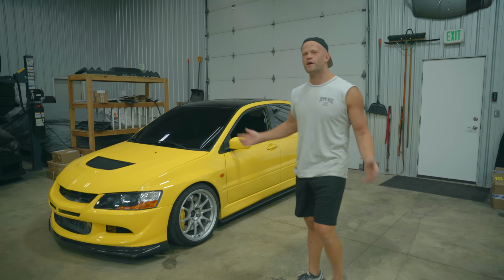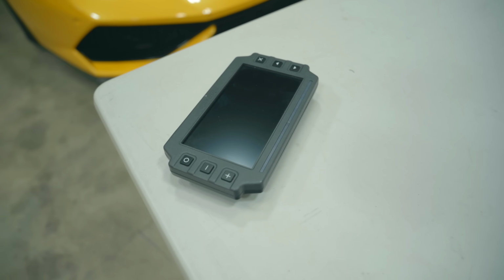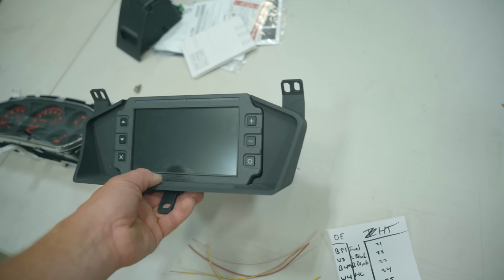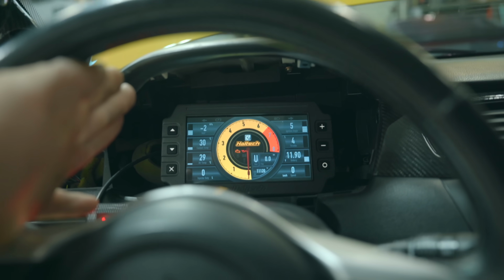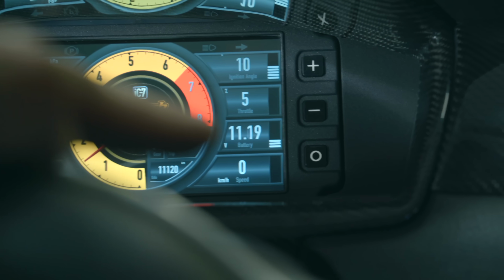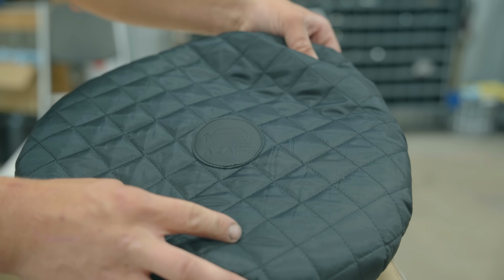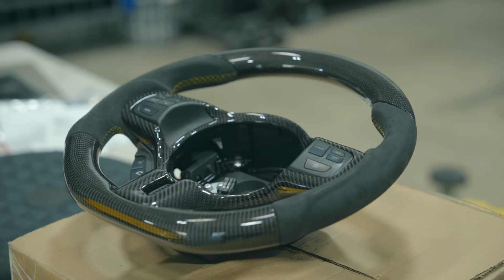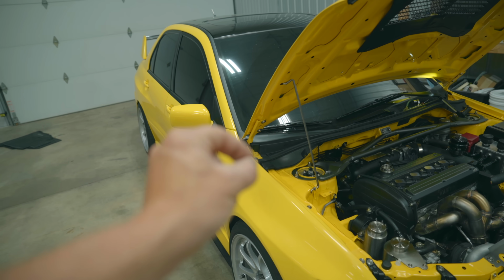BUILDING MY 800WHP EVO 8 (then it immediately breaks)